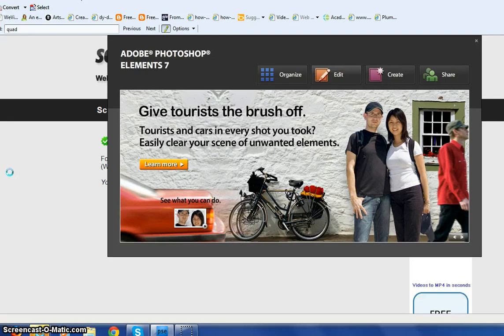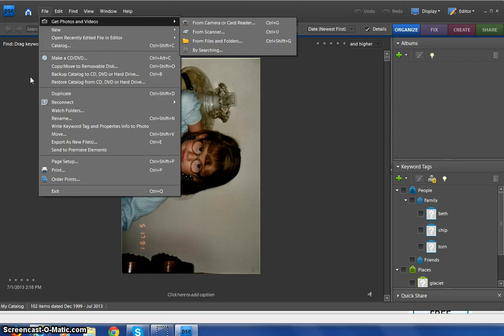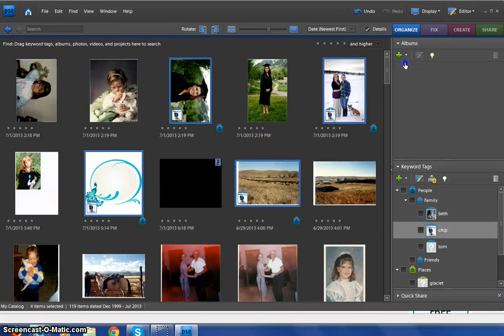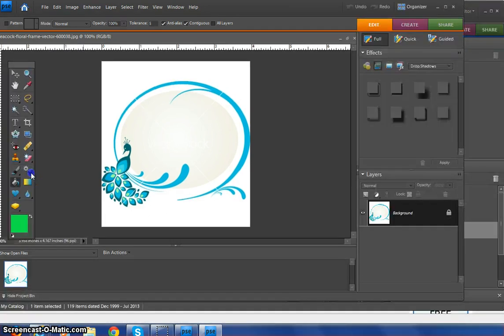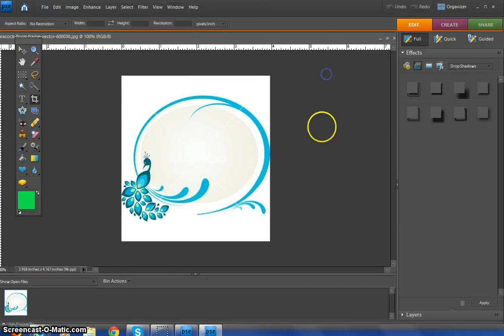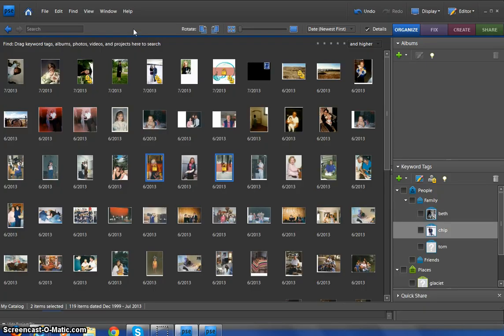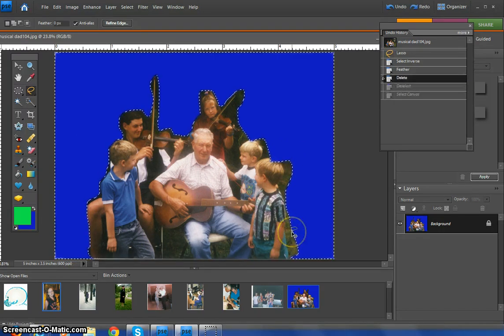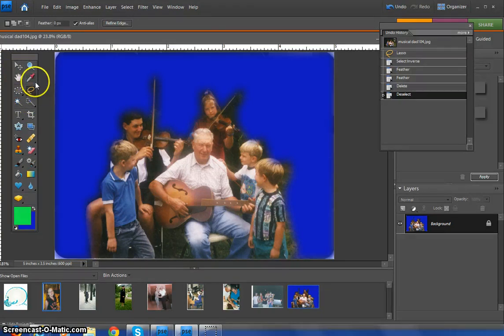Using the Selection Tools in Photoshop